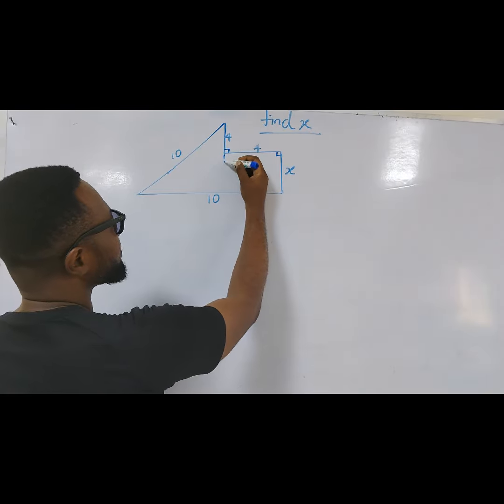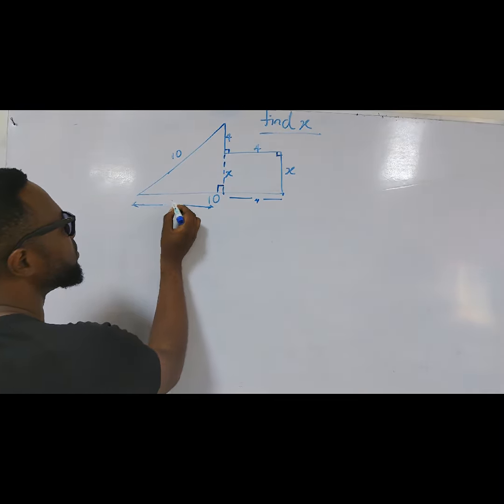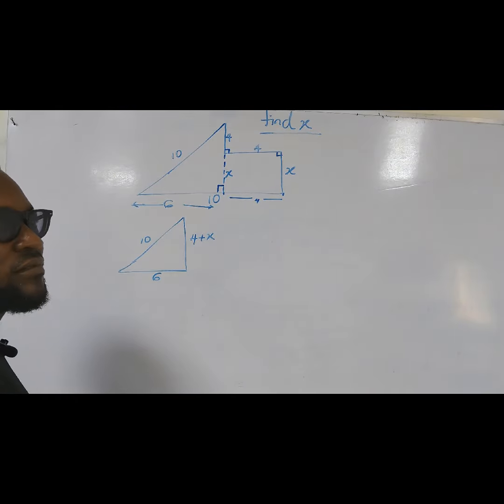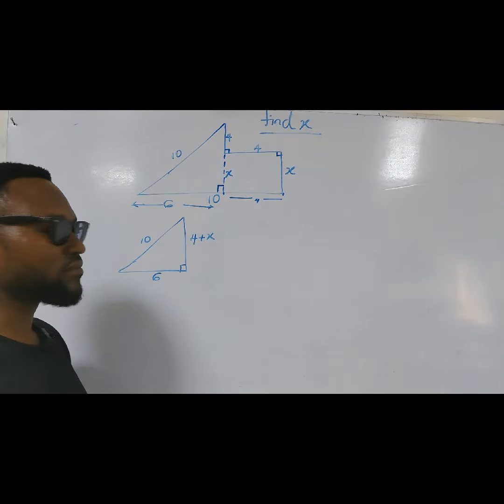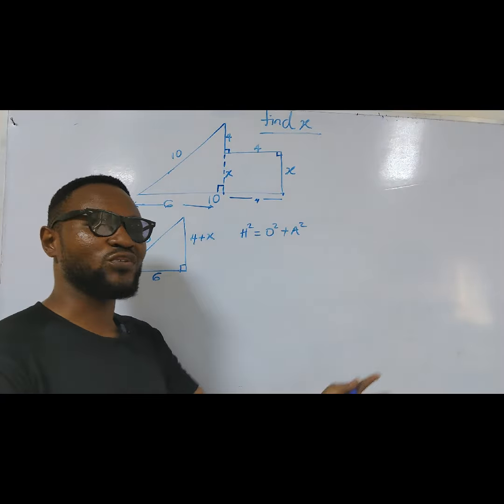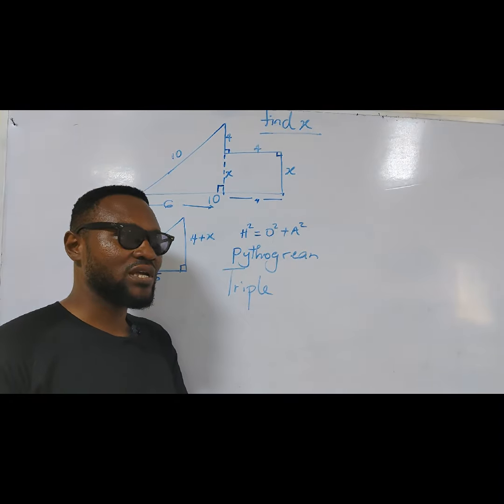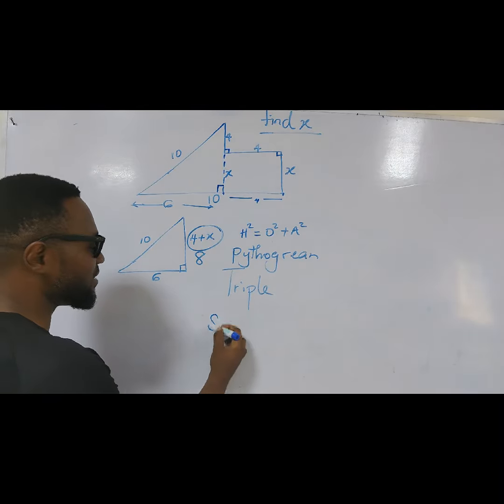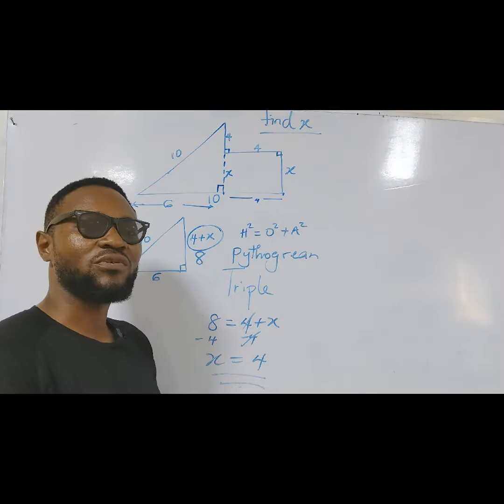Composite 2D shapes. Finf X